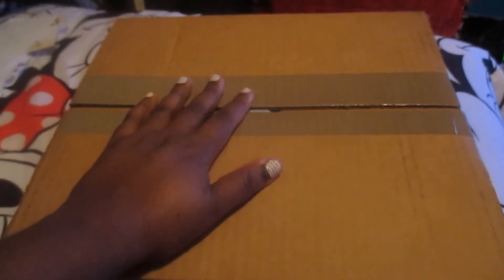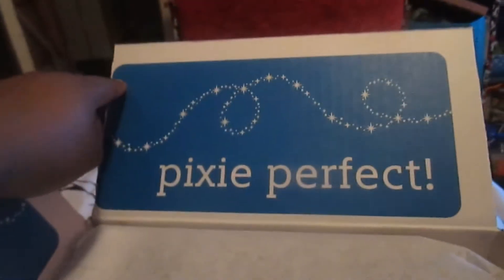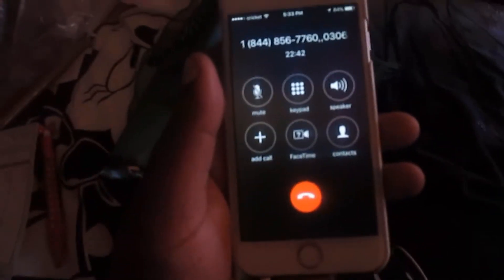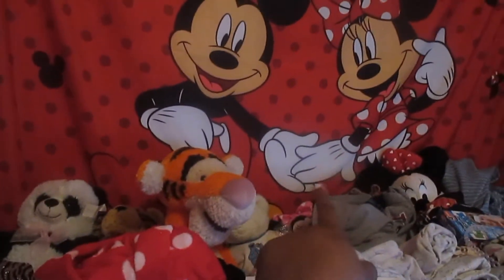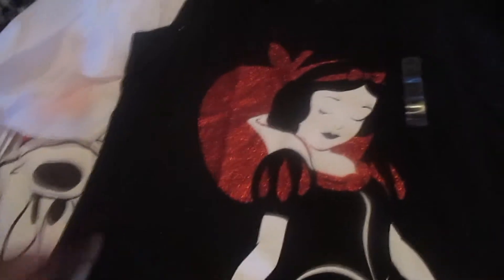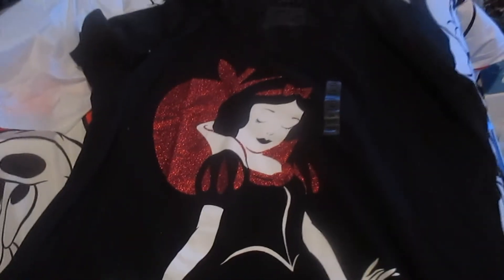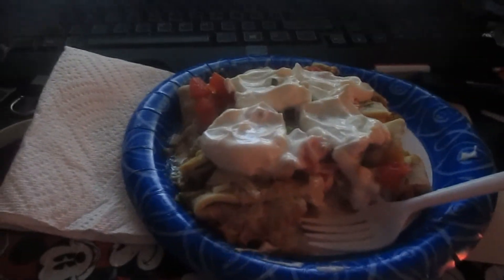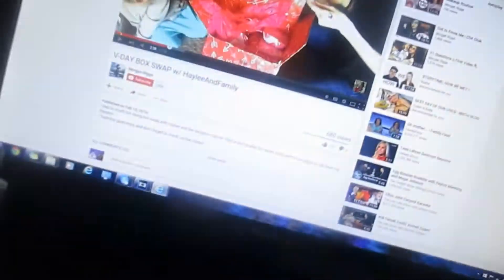Mini Disney Store Haul!(2/12/16 Day 147)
I upload daily vlogs(lots of Disney stuff).
I also upload other types of videos on
Thursdays(most of the time).
*All at BrittanylandEtc*
Outro Background: Motion Backgrounds
Falling hearts - green screen effect- bestofgreenscreen